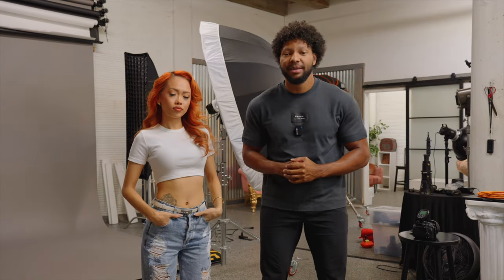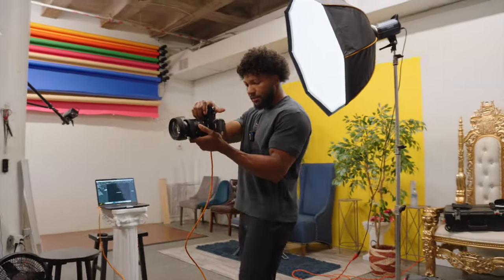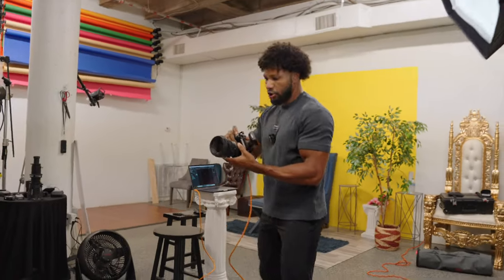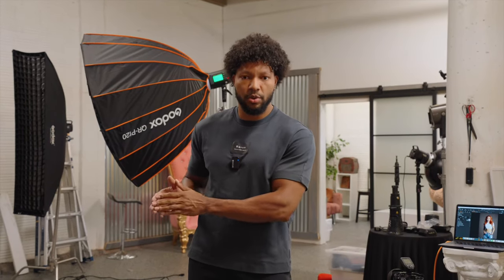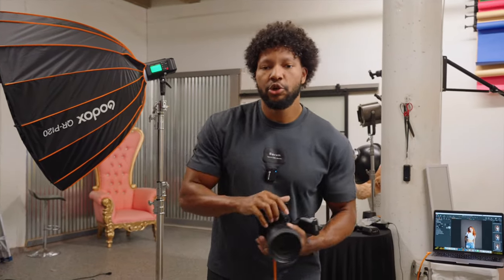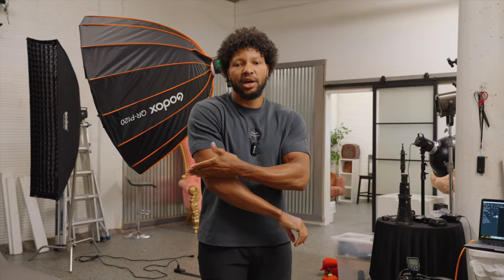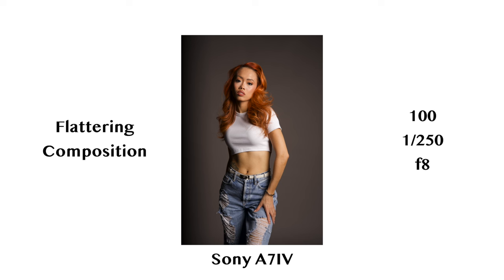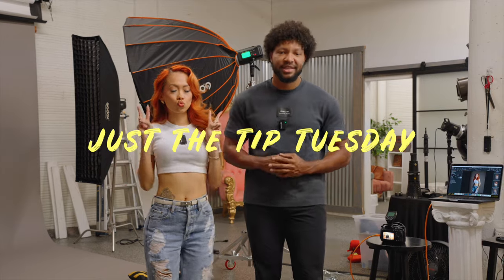3 HUGE Studio Photography Mistakes!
Today I will be detailing 3 HUGE Studio Photography Mistakes!
Chapters:

0:00 - 0:28 - Intro
0:29 - 1:14 - Ambient Light
1:15 - 2:14 - Catch Light
2:15 - 5:15 - Composition
5:16 - 5:44 - Outro

GEAR USED

Camera + Lenses:

Sony A7IV
Sony Battery Grip
Battery Grip Alt
SmallRig Cage
Tamron 28-75mm
Sigma 24-70
Tamron 20-40mm

Lighting:

Sekonic L-308X Light Meter
Godox AD600pro
Godox AD600pro AC Adapter
Godox DP600III-V
Zhiyun Molus B500
Zhiyun 90cm Softbox
Westcott Umbrellas
SmallRig 21.6inch Softbox
SmallRig 33.4inch Softbox

Mic’s + Tethering:

TetherPro USB-C to USB-C
Hollyland Lark Max Duo